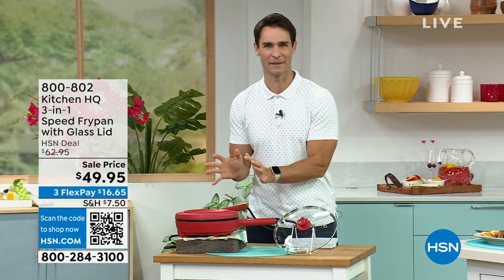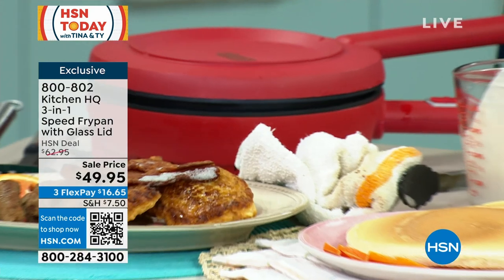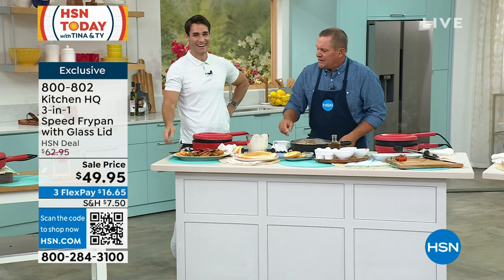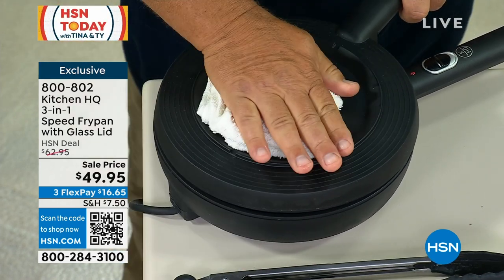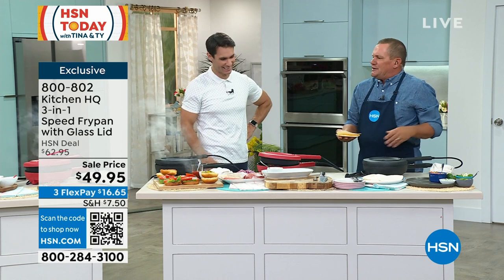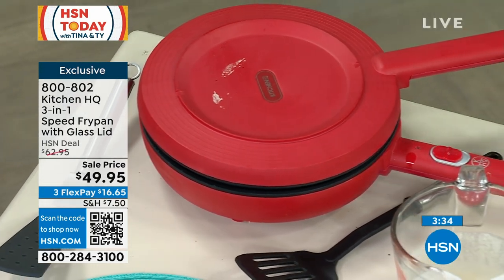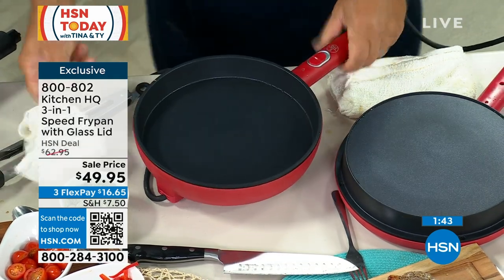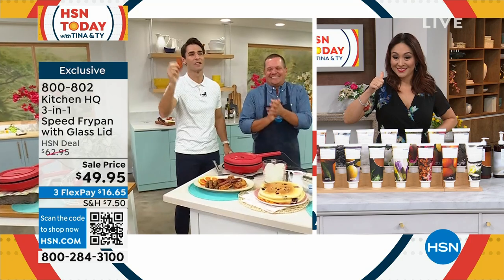Kitchen HQ 3in1 Speed Frypan with Glass Lid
The Kitchen HQ 3in1 Speed Frypan with Glass Lid is a top and bottom frypan with a nonstick coating. One pan can be used independently or both can be used together for top and bottom cooking. For indoor use only.

    Glass lid
    Top fry pan
    Bottom fry pan
    Power cord
    User guide